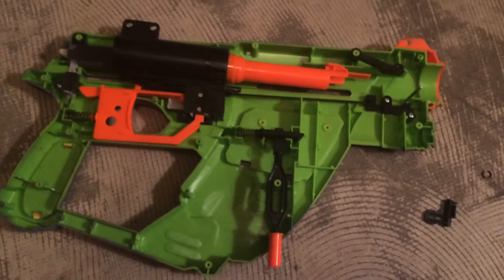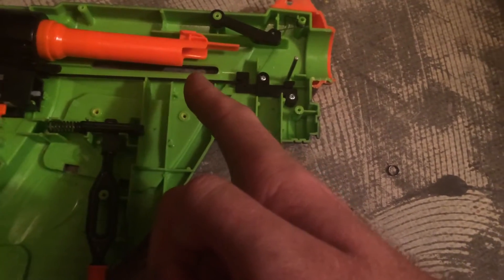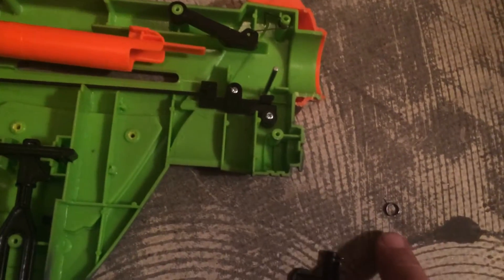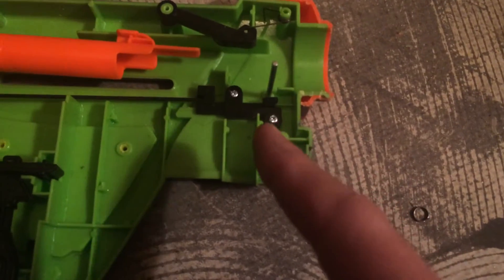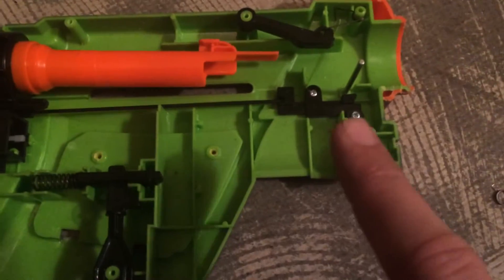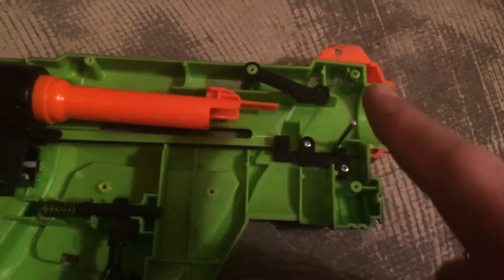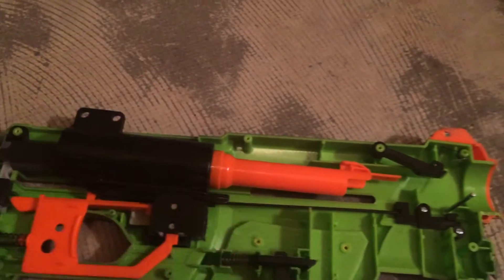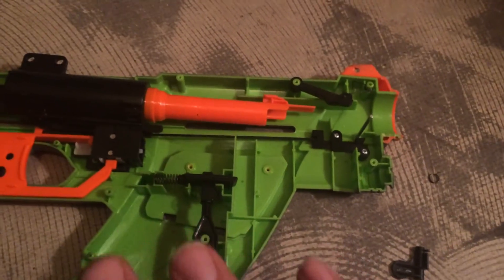Late Night PSA: Why you shouldn't mod the Ultra Tek Reaper by Buzz Bee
At least I was able to paint the Reaper better after taking it apart. I hope to have the video of me trying to mod the blaster , the initial (Overwatch) paint job and testing its ranges.